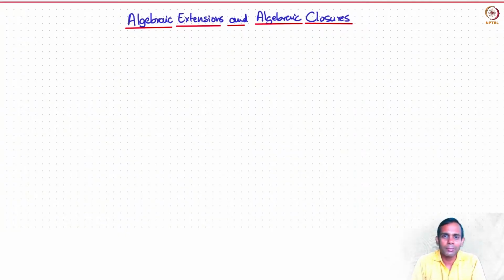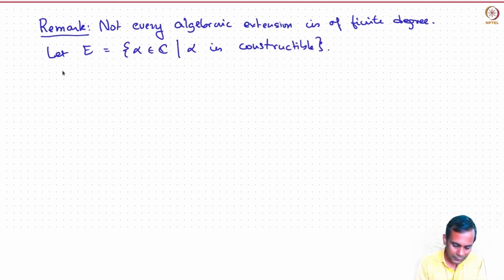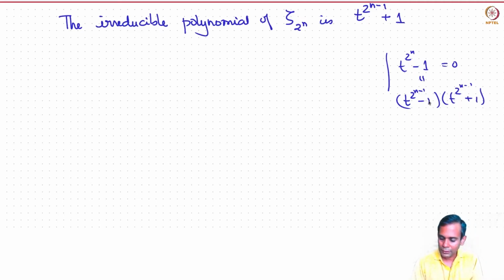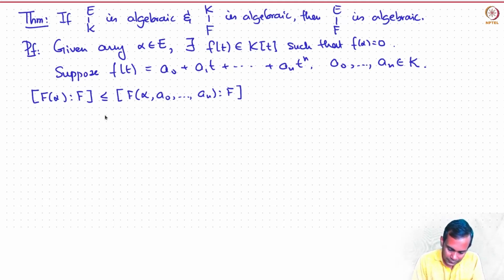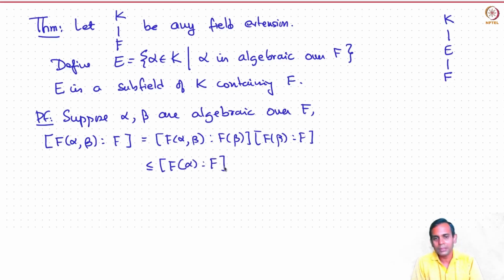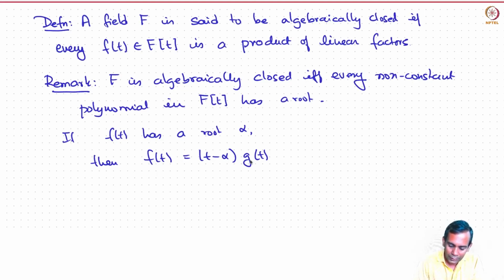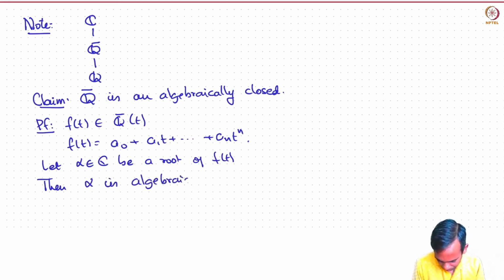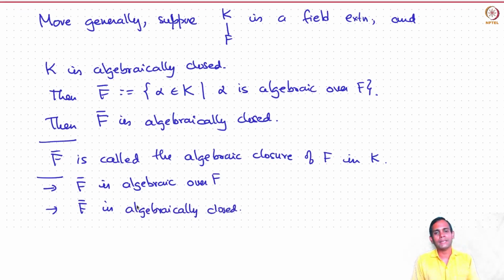Algebraic Extensions and Algebraic Closures